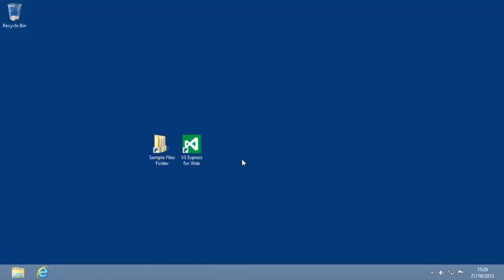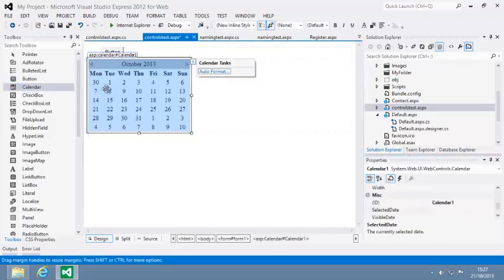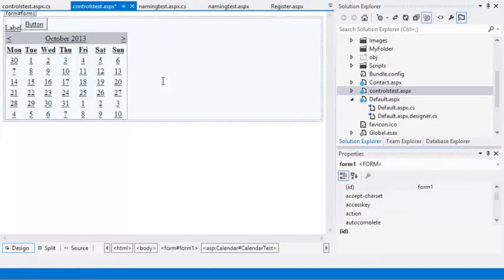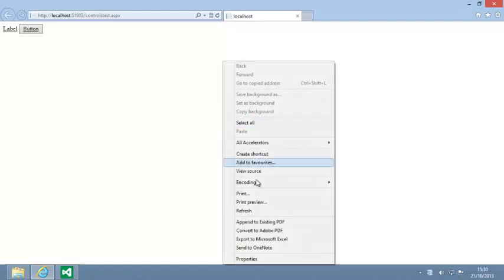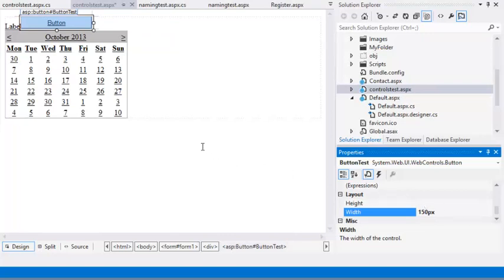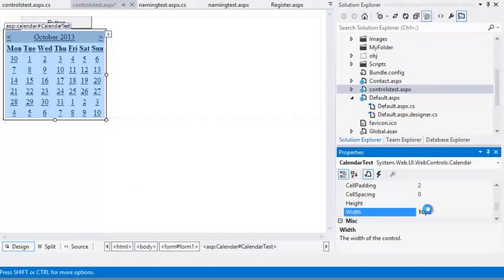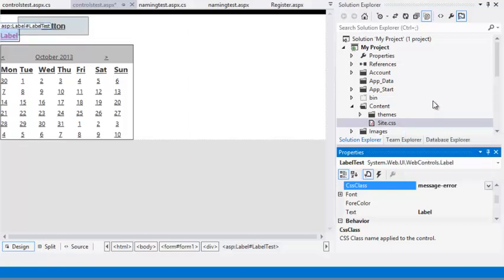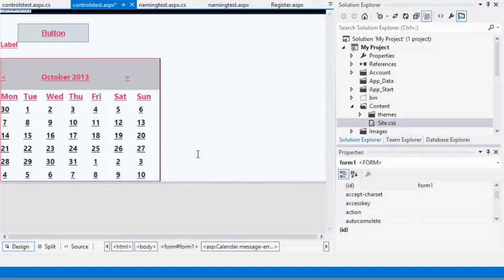ASP.NET 4.5 Essential Skills Lesson 4-10: Use common properties